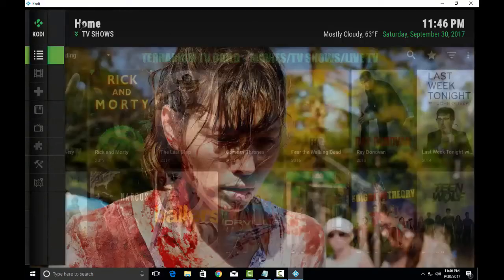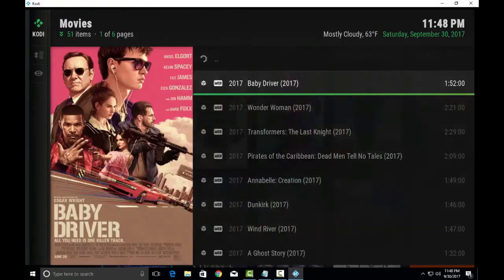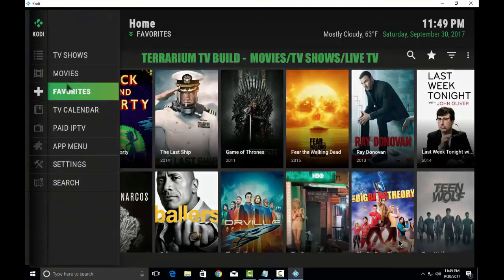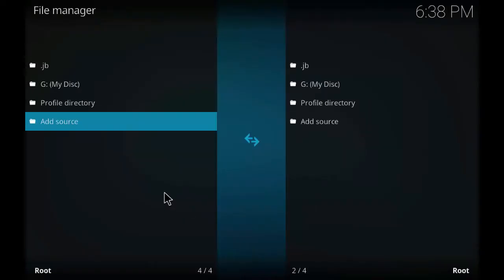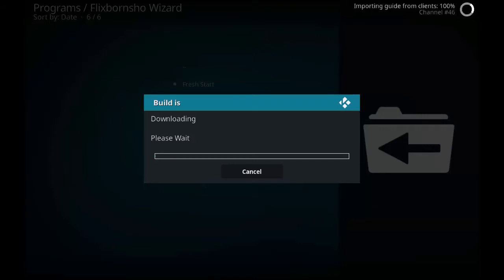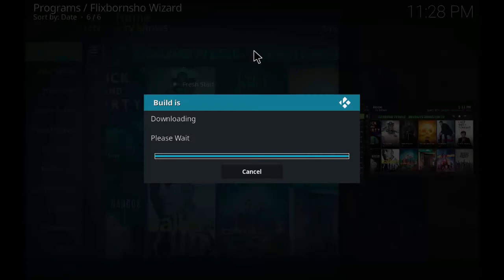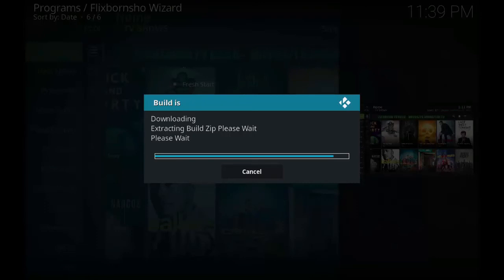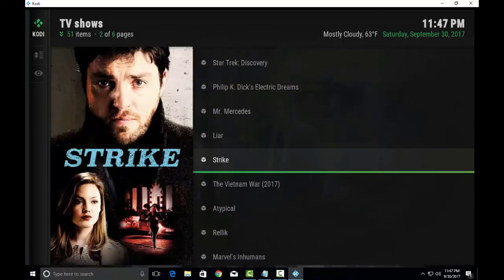Terrarium TV Build For Kodi 17.6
Terrarium TV Build

In this video I'm going to show you how to install Terrarium TV Build for Kodi 17.6. This Build works smoothly on any device. The link for the wizard has been provided below and follow the steps as shown in the video for proper installation.